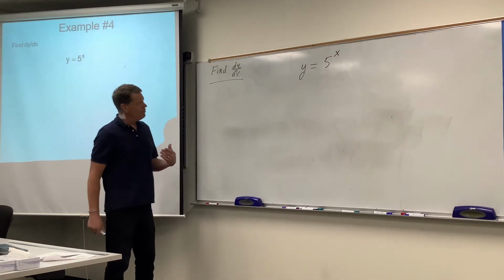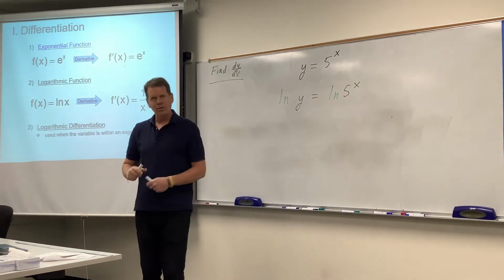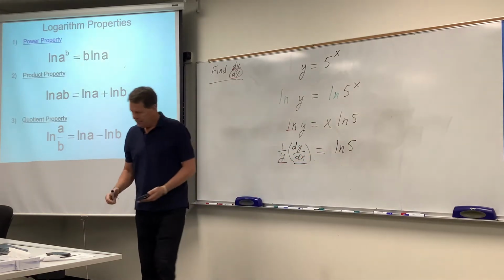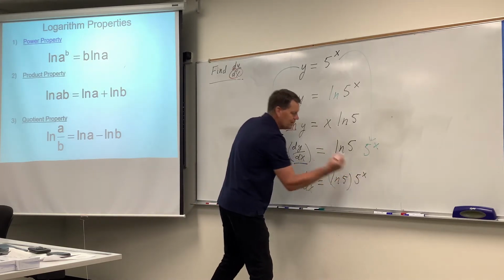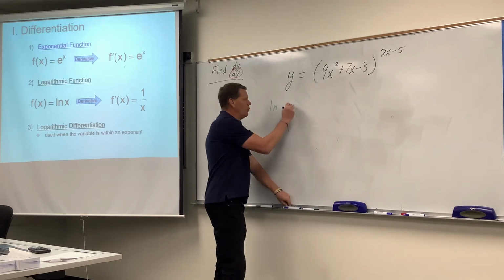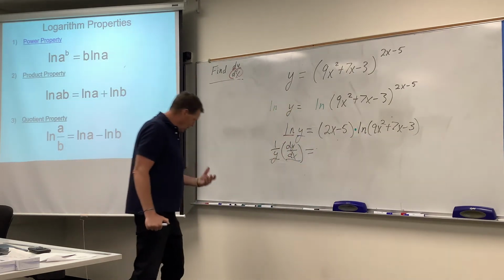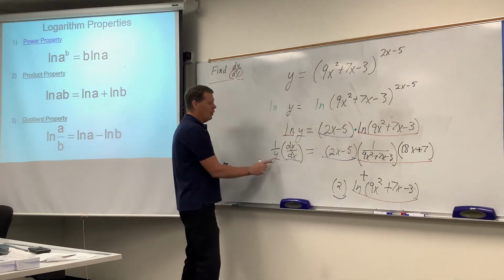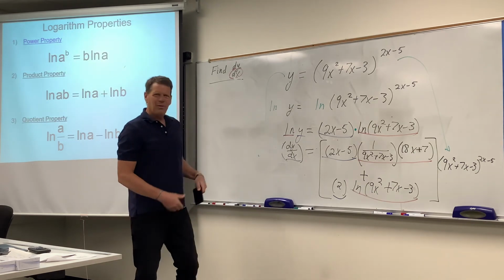Calculus - Exponential and Logarithmic Functions - Example